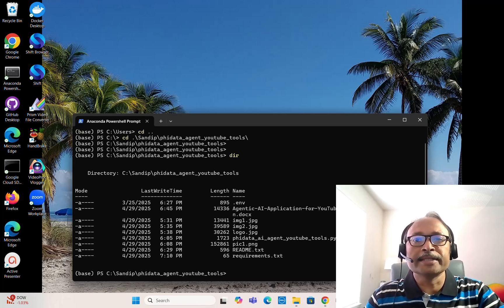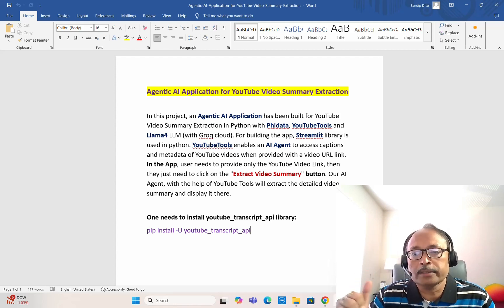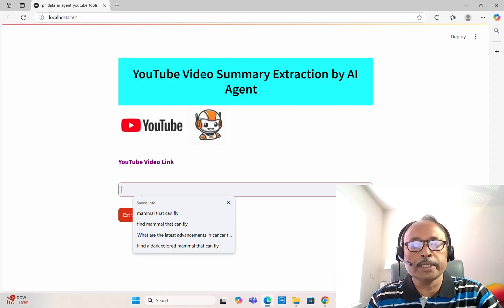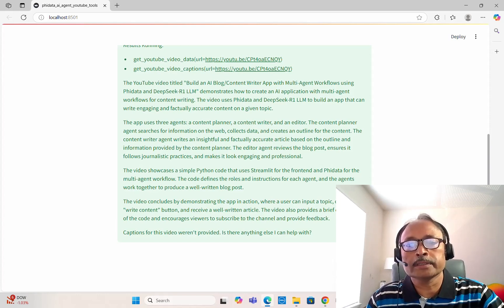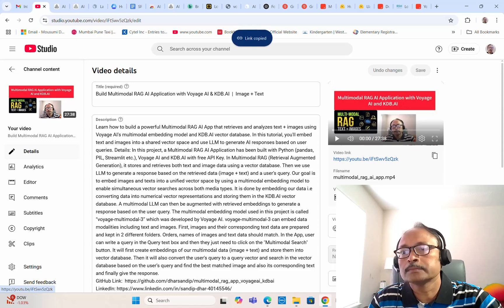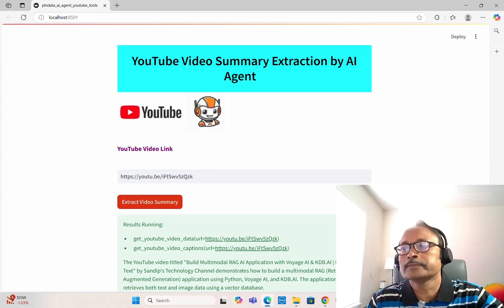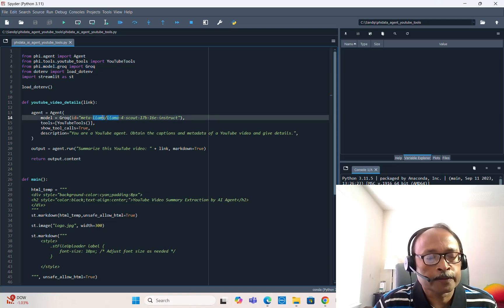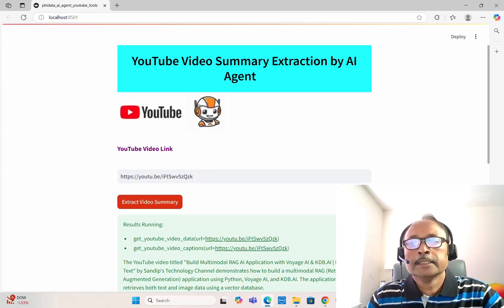Auto-Summarize Any YouTube Video with AI | Build Agentic App in Python using Phidata & LLaMA 4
In this project, an Agentic AI Application has been built for YouTube Video Summary Extraction in Python with Phidata, YouTubeTools and Llama4 LLM (with Groq cloud). For building the app, Streamlit library is used in python.
YouTubeTools enables an AI Agent to access captions and metadata of YouTube videos when provided with a video URL link. In the App, user needs to provide only the YouTube Video Link, then they just need to click on the "Extract Video Summary" button. Our AI Agent, with the help of YouTube Tools will extract the detailed video summary and display it there.